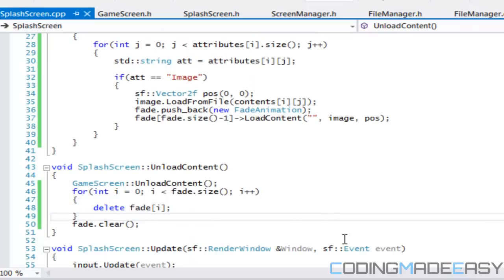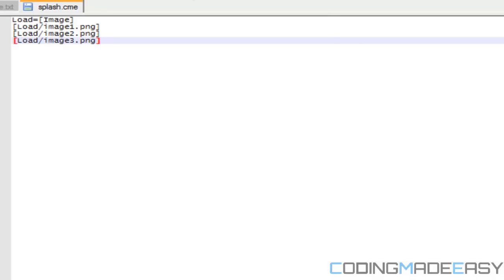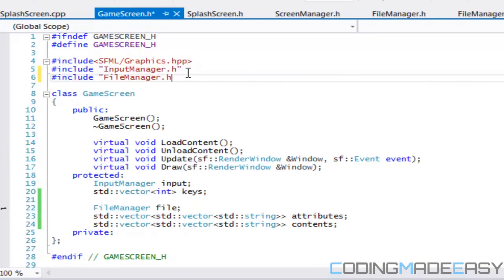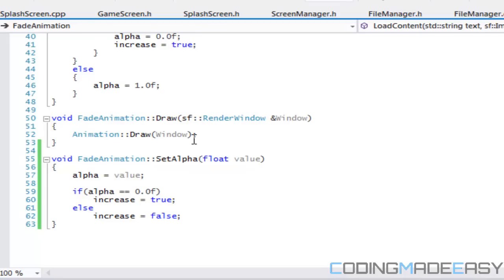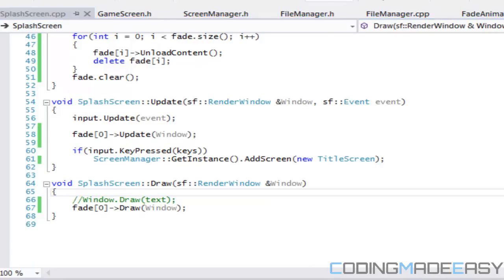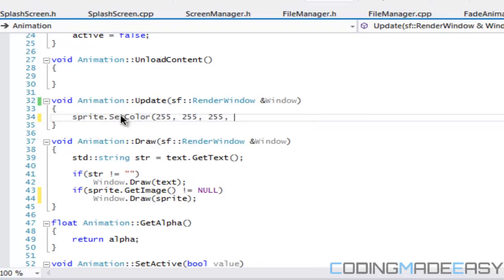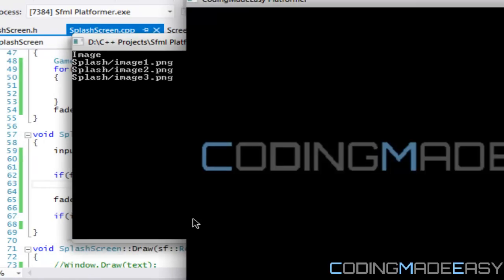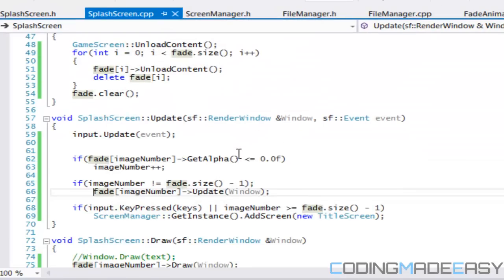C++ Sfml Platformer Made Easy Tutorial 16 - SplashScreen [Part 2]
In this tutorial we will be finishing off creating the splash screen with the desired effects. I hope you enjoy :).